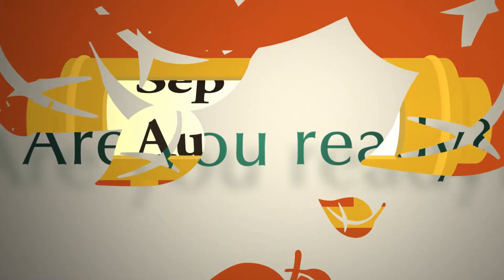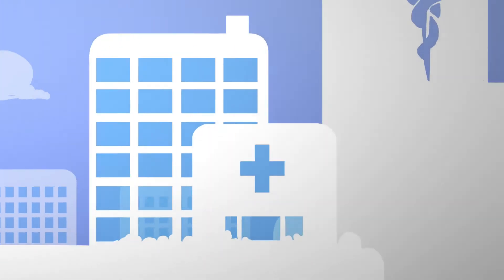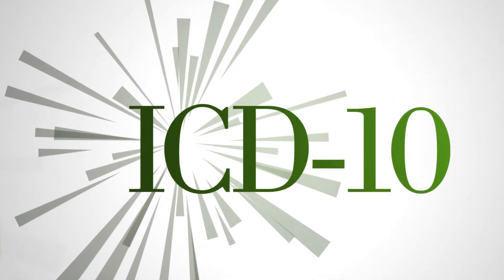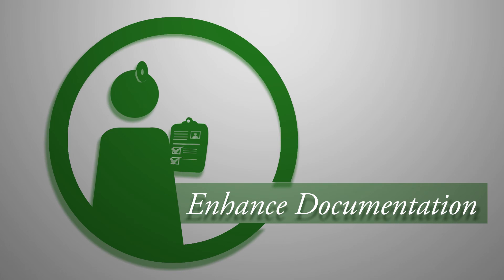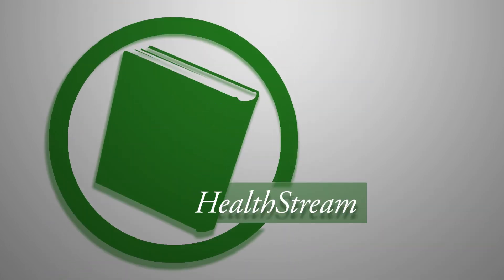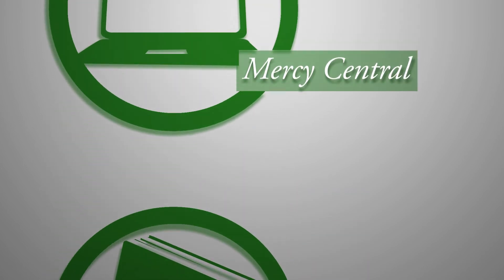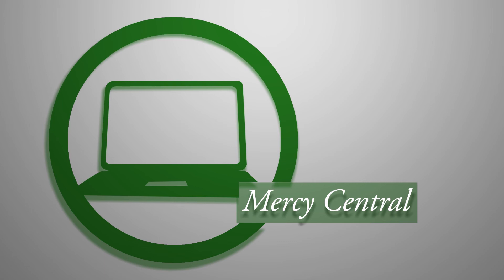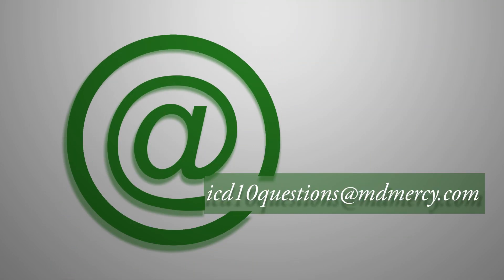Mercy Hospital – ICD-10 Transition Video